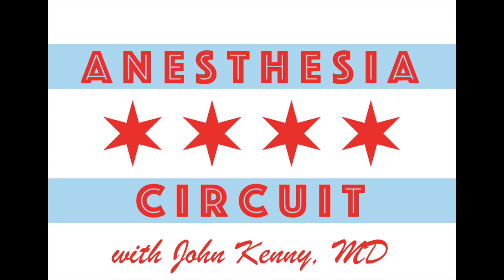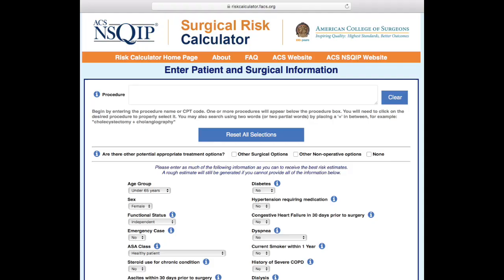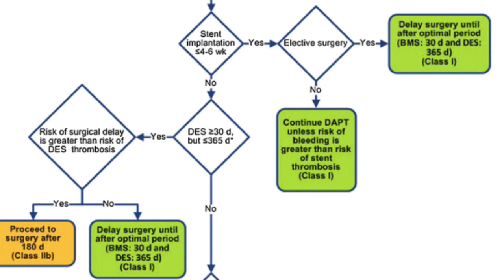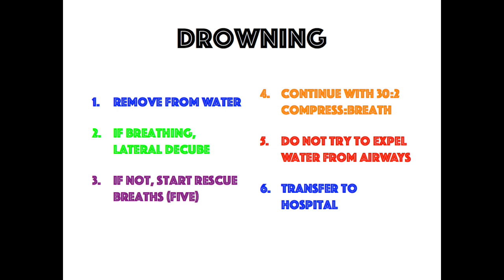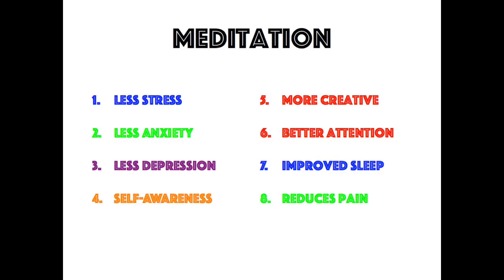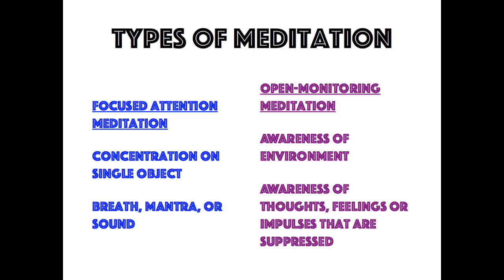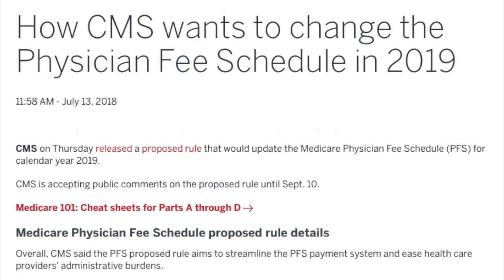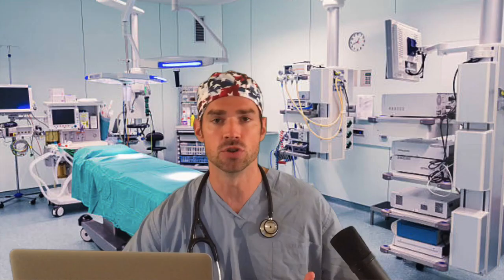Anesthesia Circuit Ep6 - ACC/AHA guidelines, drowning treatment, meditation, epidurals & mortality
This channel is devoted to all things anesthesia. It is intended for all anesthesia providers, with an emphasis on trainees. Each episode will present keywords, personal health topics, current research, and anesthesia news. This episode highlights keywords (ACC/AHA periop guidelines, drowning treatment), meditation, epidurals improve mortality, e-cigarets. Attendings, CRNAs, fellows, residents, medical students.